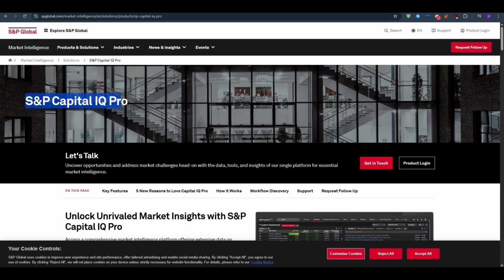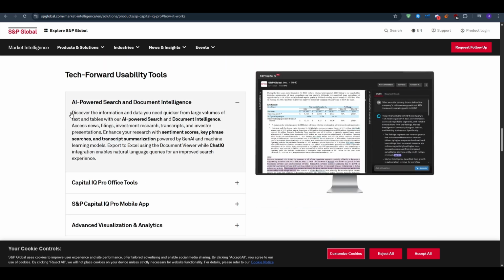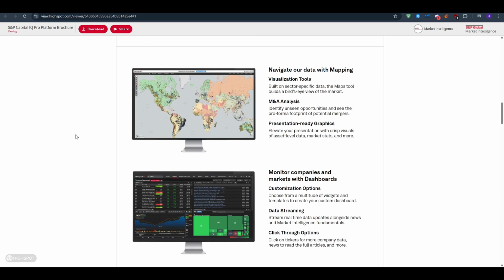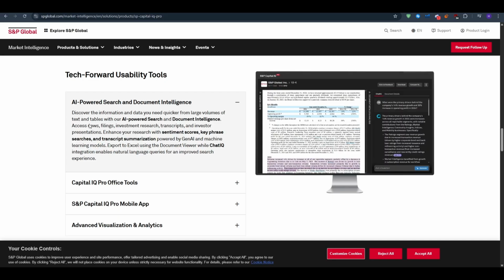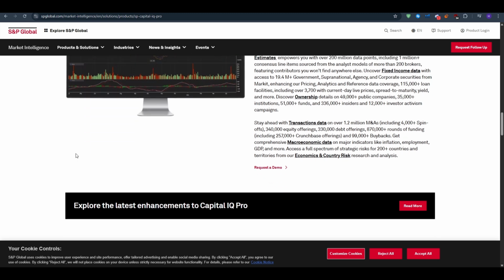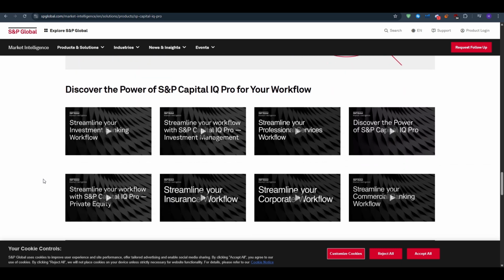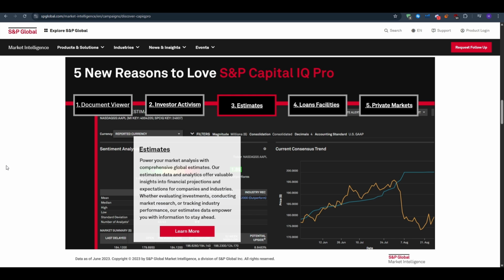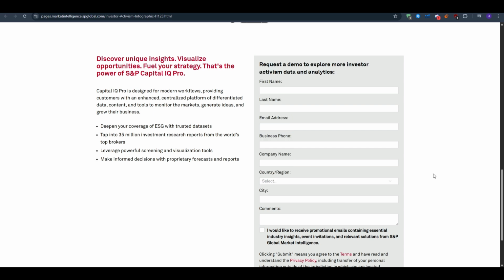Capital IQ Pro Tutorial (2026) | How To Use S&P Capital IQ Pro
In this video, I’ll show you how to use Capital IQ Pro step by step.

Capital IQ Pro by S&P Global is one of the most powerful platforms for financial research, data analysis, and market intelligence. In this tutorial, I’ll walk you through how to navigate the dashboard, screen companies, analyze financials, and use key features to research markets and make data-driven decisions.